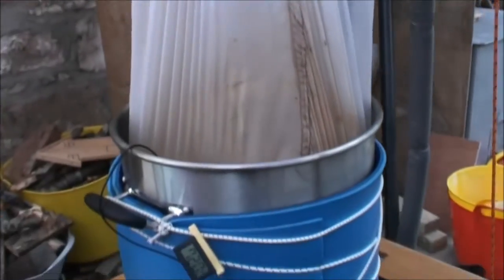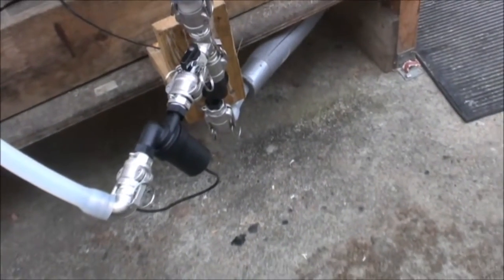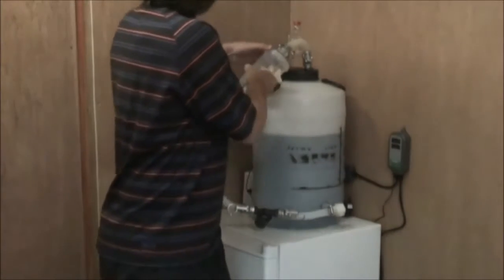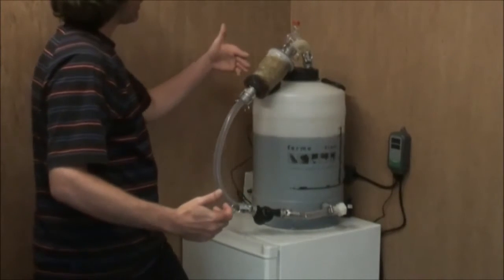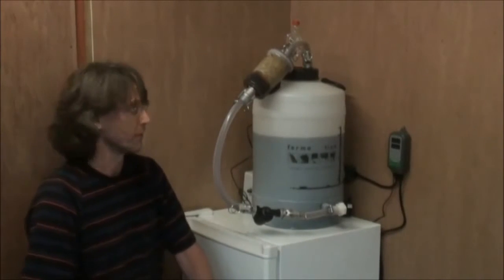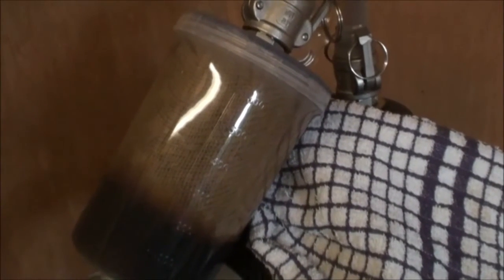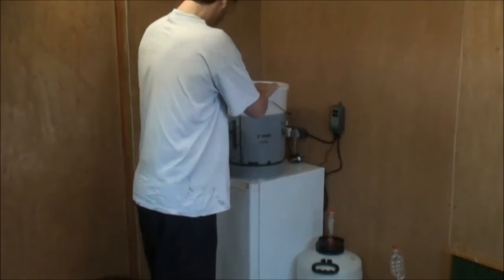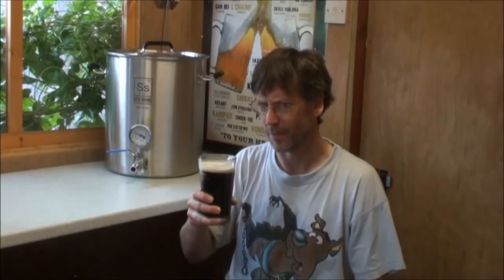Dry Hop Re-Circulation in Secondary (HBW 028)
McEwans Export Clone v2 - Experimenting with Dry Hopping...